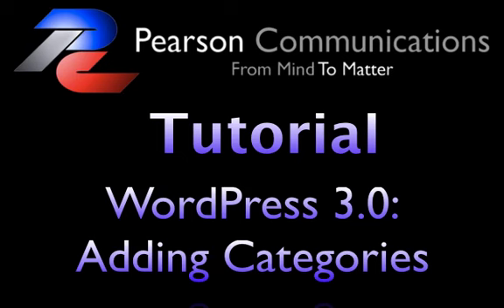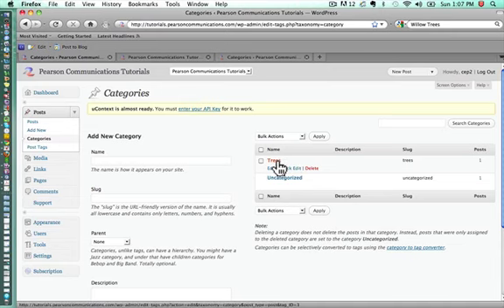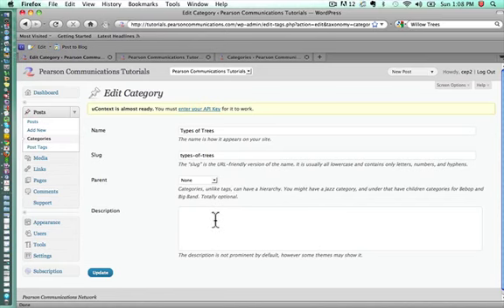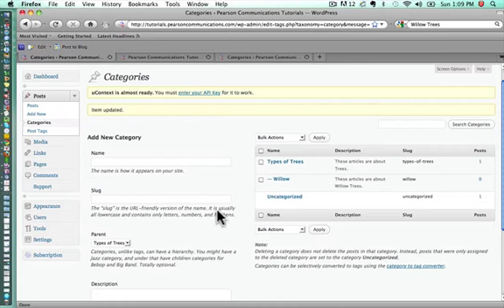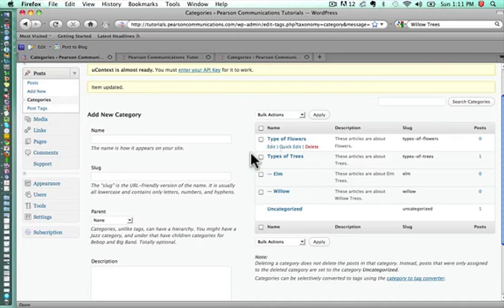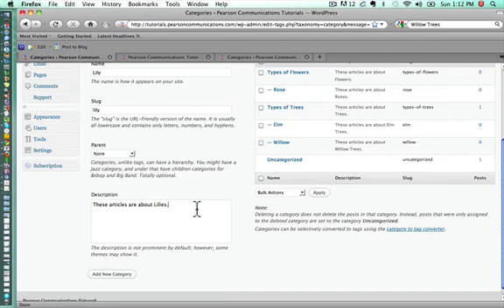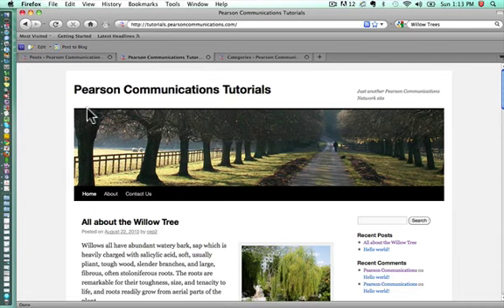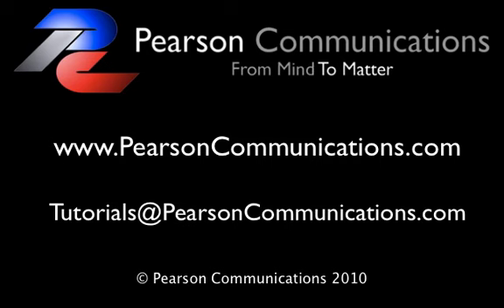How to Add and Manage Categories in Wordpress 3.0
This video tutorial explains how to add and manage categories in WordPress 3.0.